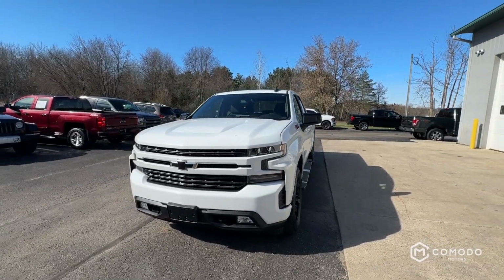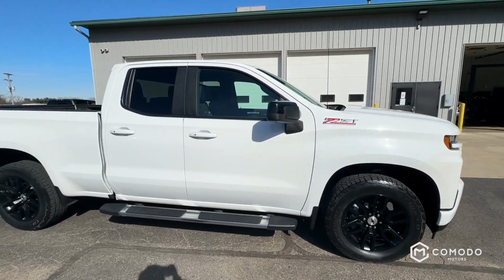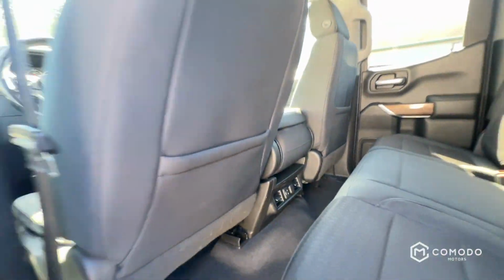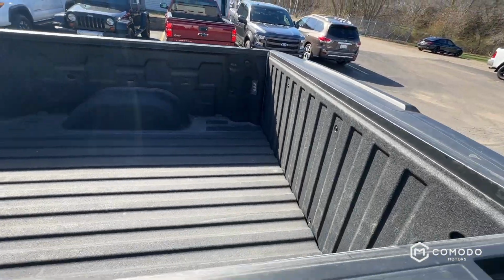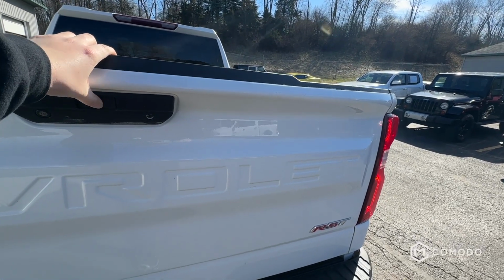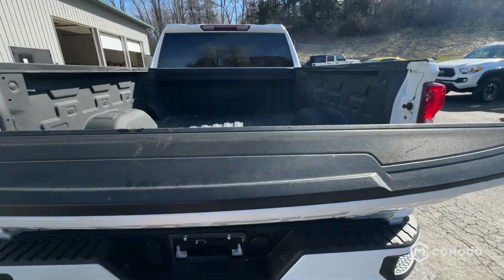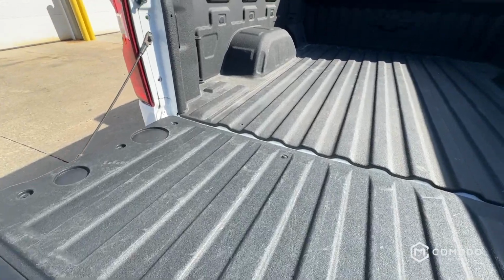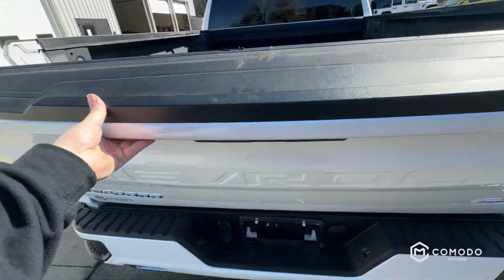2019 Chevy Silverado RST